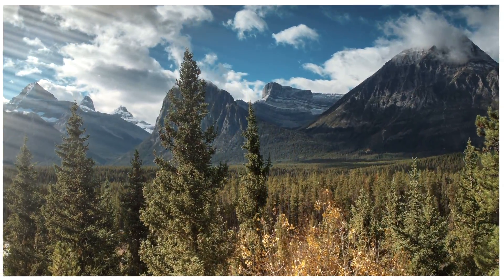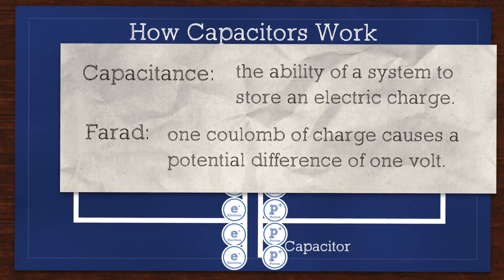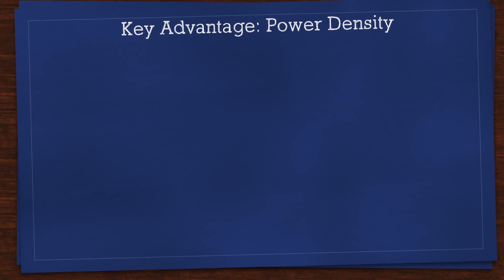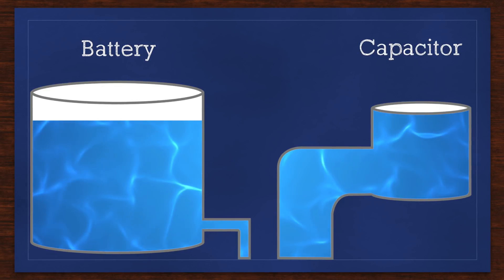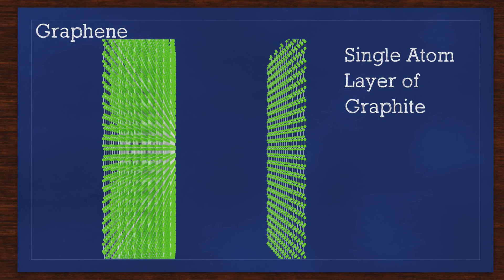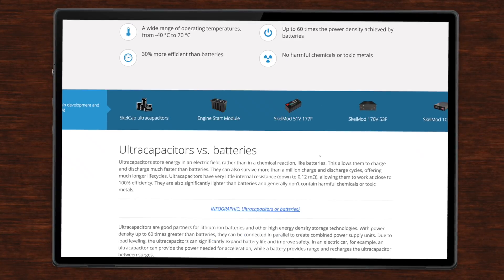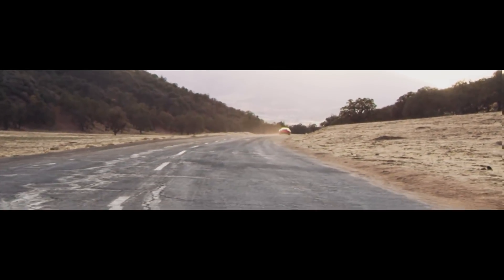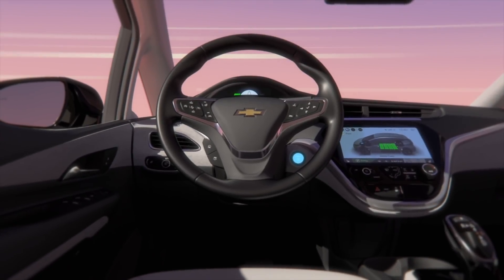Can This New Technology Make Batteries Obsolete?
Today we’re going to look into Ultracapacitors and the revolutionary Graphene, and how they are going to shape the future of energy and transportation.